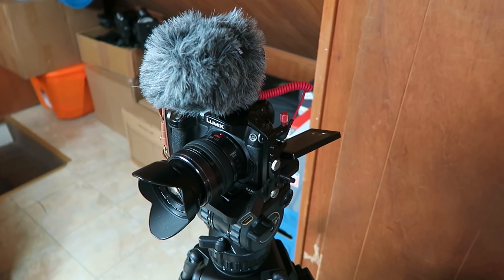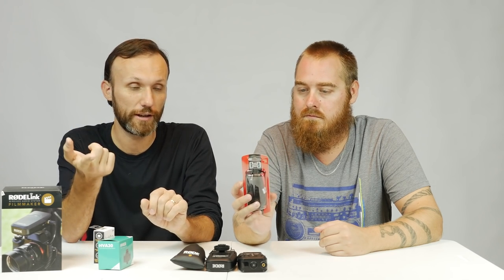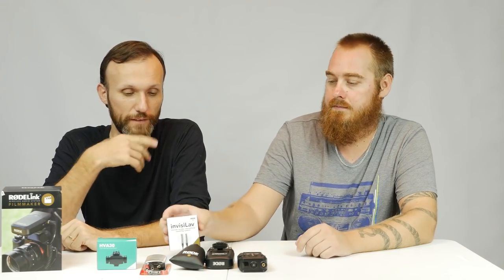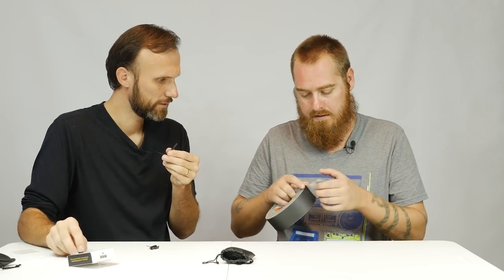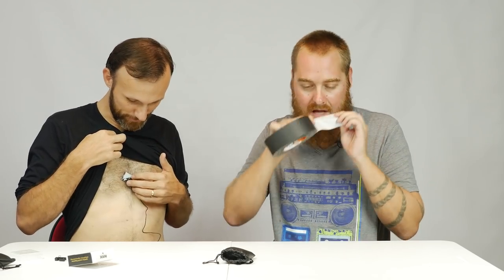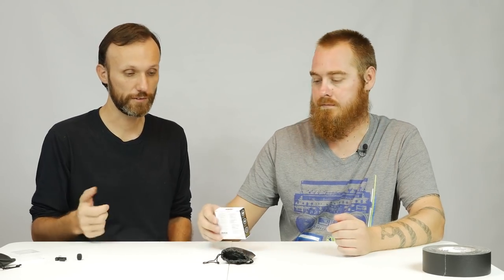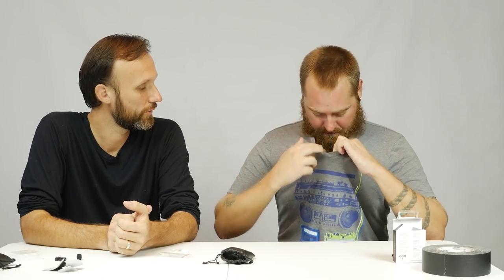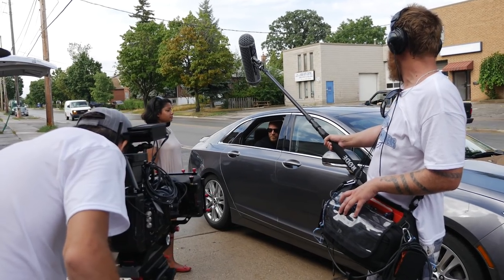My Interview Setup with 2 Wireless Mics & GH4 - 1 man crew!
Here's what I got to built my kit:

Rodelink Wireless Mic (2 of them):
Amazon UK
Amazon Canada
Amazon Germany

Amazon UK
Amazon Germany

Triple Shoe Bracket:
Amazon UK
Amazon Germany

Rode invisiLav:
Amazon UK
Amazon Germany

Today I am testing out a small run and gun audio setup for doing 2 person interviews using one camera and two wireless lav mics. Normally to do that kind of a audio setup you would need a mixer to plug the two mics into the mixer and then send the mixed audio from both mics into your recorder or camera. But I often have to run and do a quick video without anyone helping me out. So I can't have a second operator handling the mixer and also helping me setup up. So I wanted to come up with a way to connect two mics right into my Panasonic GH4 camera. This setup will obvious work with any camera that has a standard  3.5mm mic jack, which is most DSLR and DSLM cameras.

I also have a video where I test and compare three wireless microphones: RodeLink vs Sennheiser vs Azden.